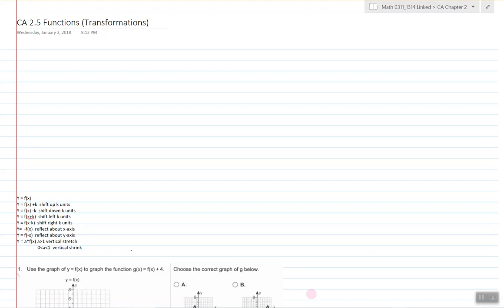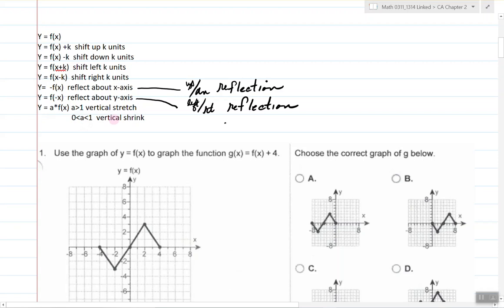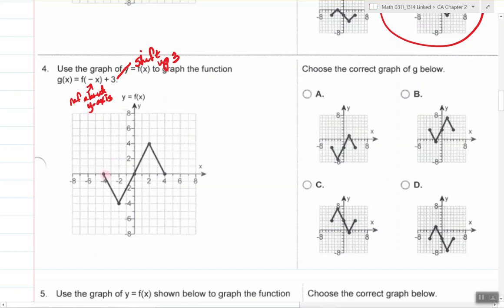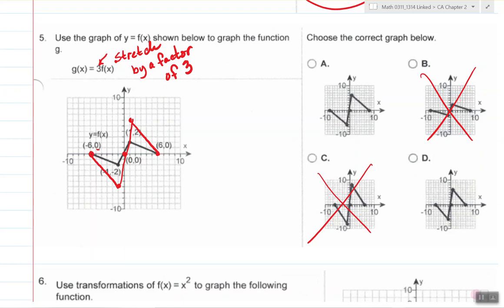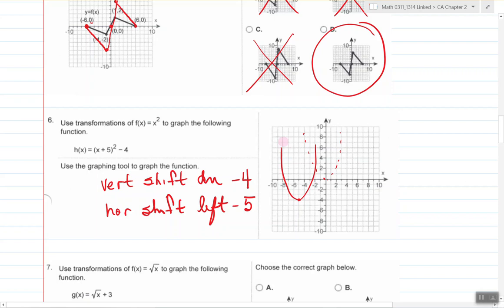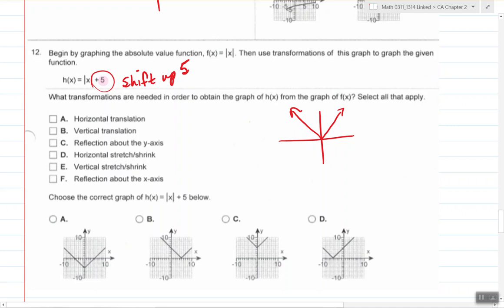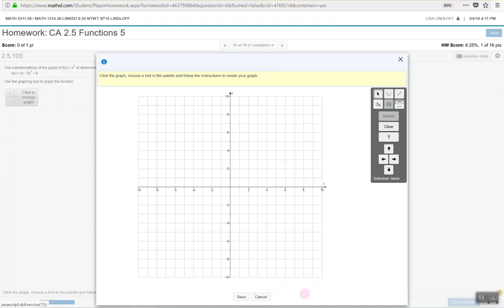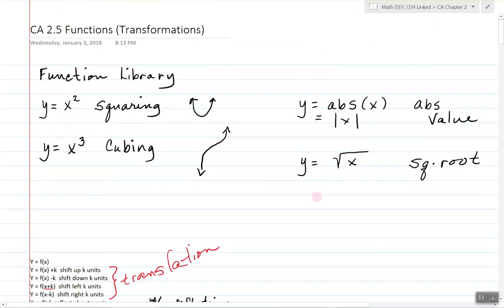2.5 Transformations of Functions